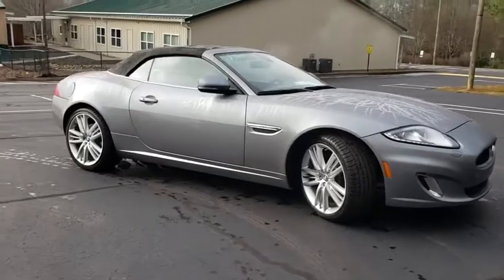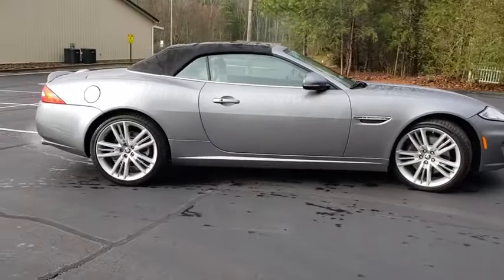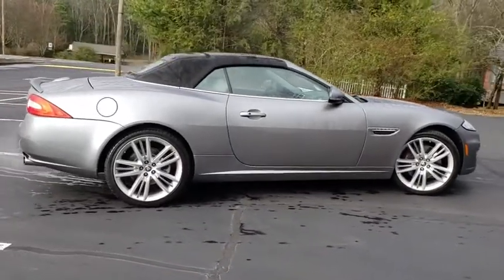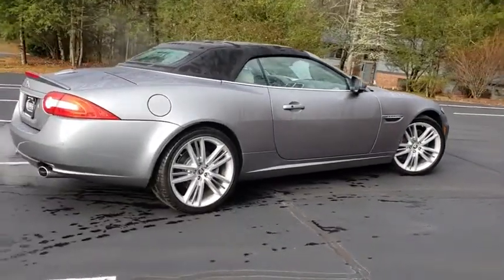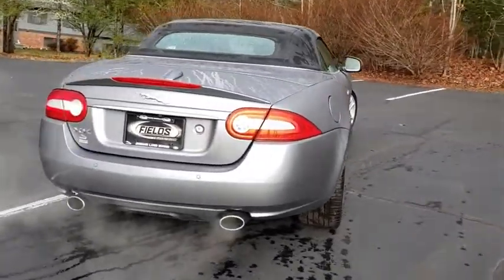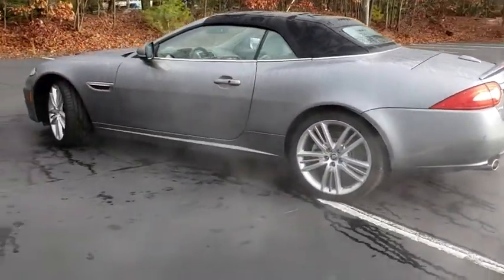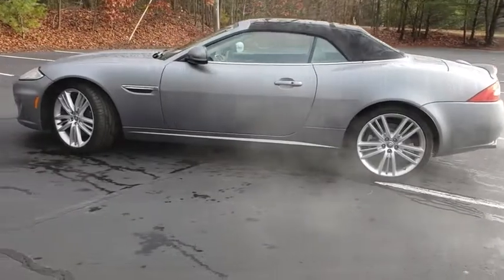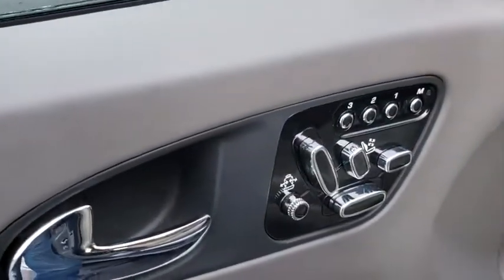2012 Jaguar XK Fletcher, Hendersonville, Waynesville, Marion, Asheville, FL P1158A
Stratus Grey Used 2012 Jaguar XK available in Asheville, Florida at Jaguar Land Rover Asheville. Servicing the Fletcher, Hendersonville, Waynesville, Marion, FL.

Beautiful local trade! 2012 Jaguar XK RWD 5.0L AJ-V8 DOHC 32V Gen III Leather.Recent Arrival!Reviews:* If a distinctive sports car with a near-perfect balance of performance and comfort sounds enticing, place the 2012 Jaguar XK at the top of your list. The most challenging component of your purchase is choosing between the open-air freedom of the convertible or the streamlined good looks and added rigidity of the coupe. Source: KBB.com* Strong V8 engines; excellent balance of performance and comfort; well-crafted cabin; loaded features list; less expensive than many rivals. Source: Edmunds